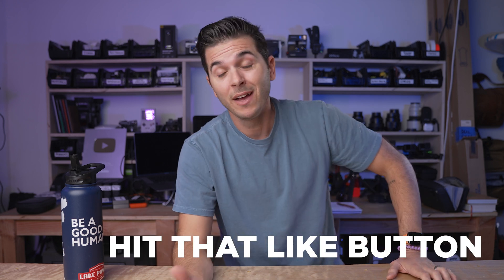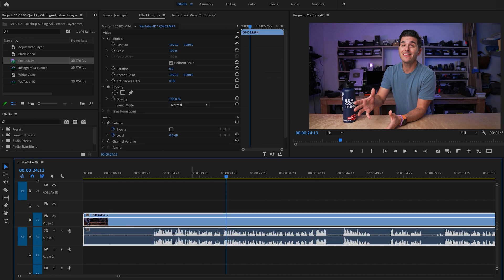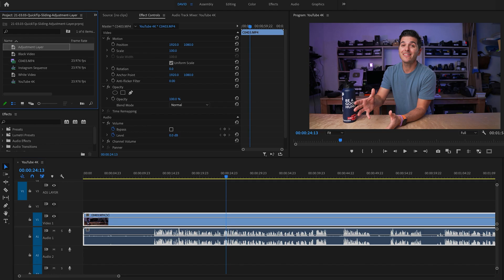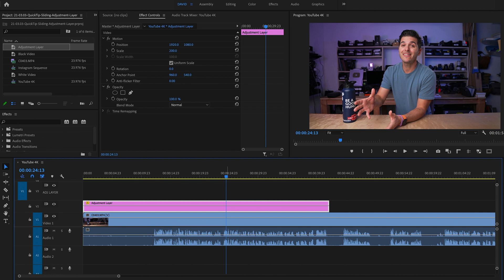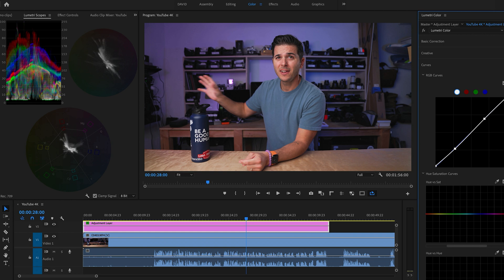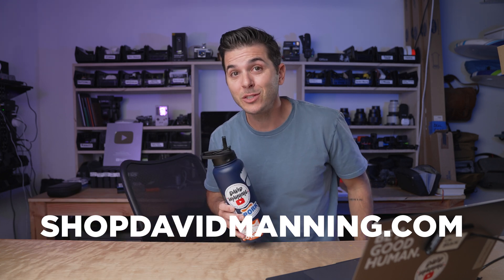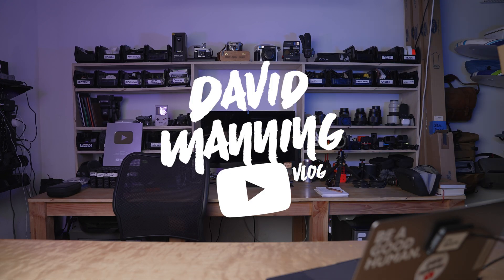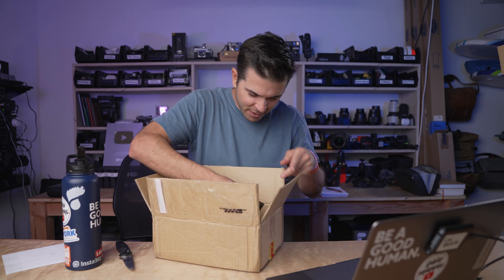BEFORE AND AFTER EFFECT- Adobe Premiere Pro 2021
A super simple, but super fun effect!

CHAPTERS:
00:00 - Intro
01:18 - How to Keyframe
06:03 - EFFECT RESULTS